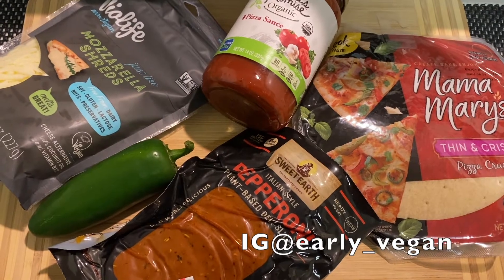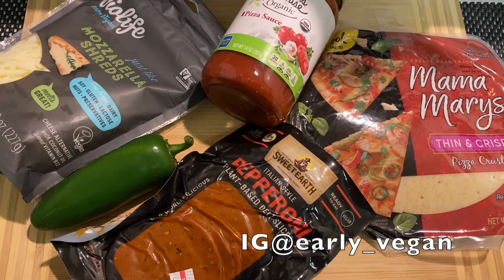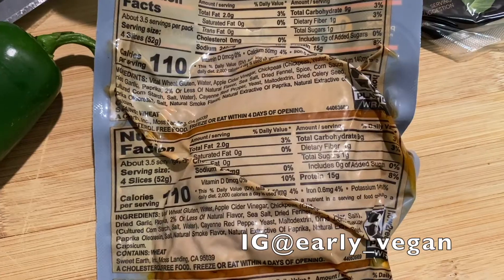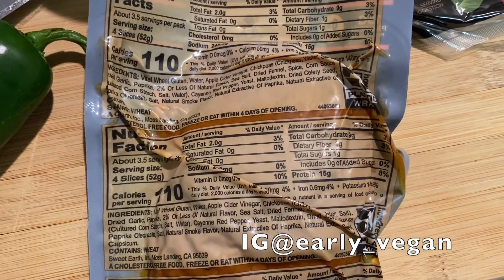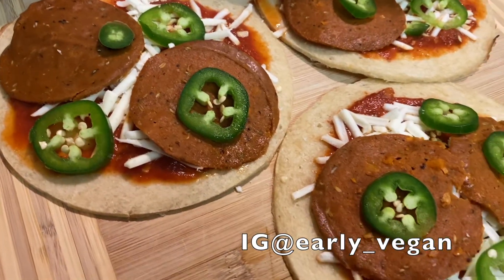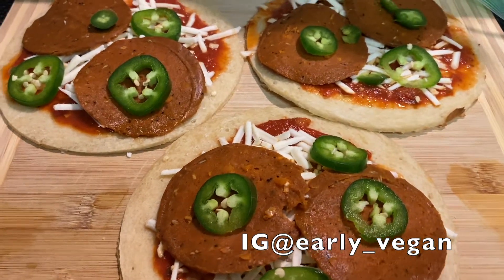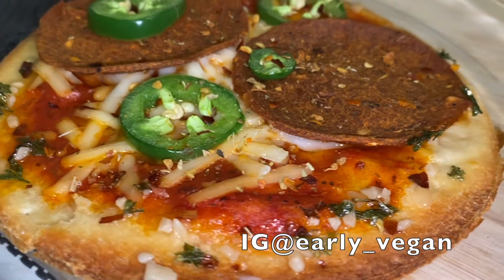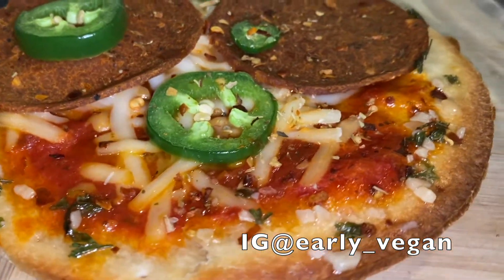Sweet Earth Italian Style Pepperoni Slices Review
Sweet Earth Italian Style Pepperoni Slices is definitely worth trying: vegan or not you'll enjoy these. The resemblance in texture and taste is incredible. My only critic is the size. They are huge compared to regular pepperoni slices.